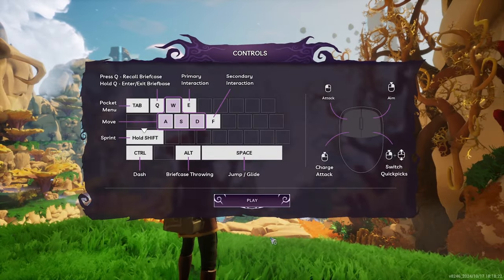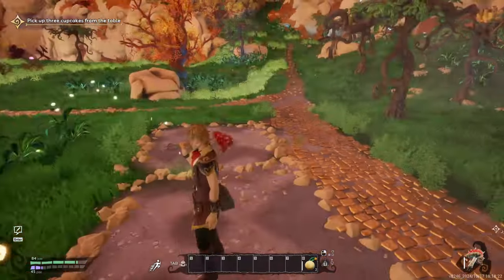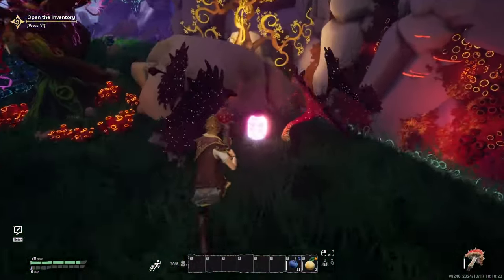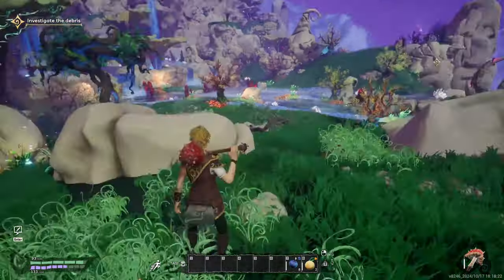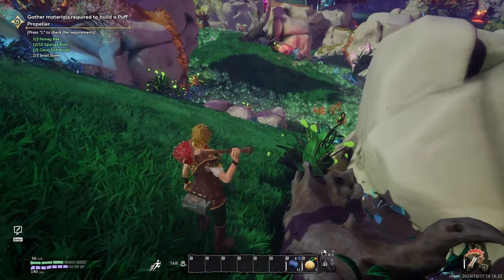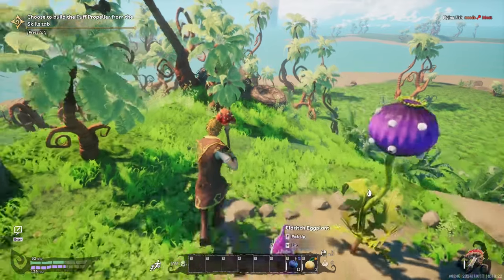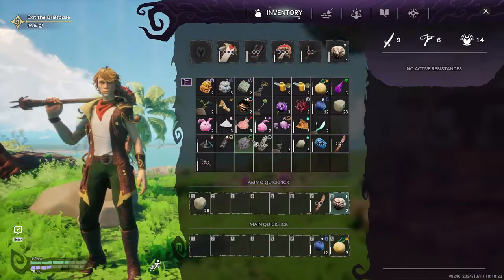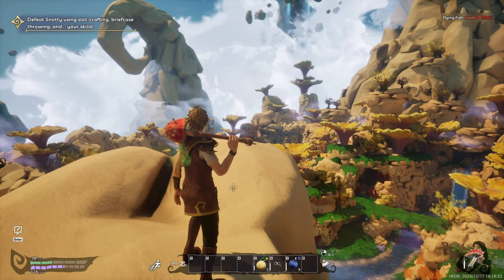NEW Quirky SURVIVAL GAME! First Look | Across the Wonder Lands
A first look sneak peak at Across the Wonder Lands: a whimsical open world survival crafting game! Build your magical base dimension and craft fun dishes to fight quirky foes on your journey to the fallen star.

Happy Gaming! : )

0:00 Across the Wonderlands
0:10 Sneak Peak

Happy Gaming! : )